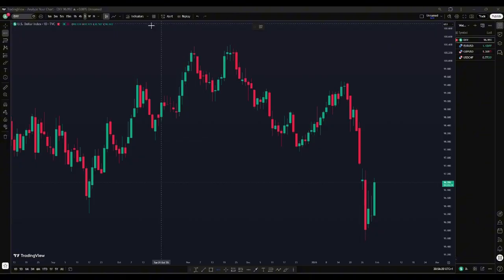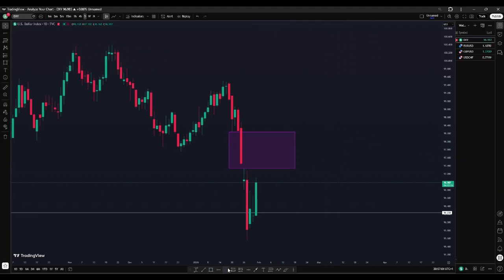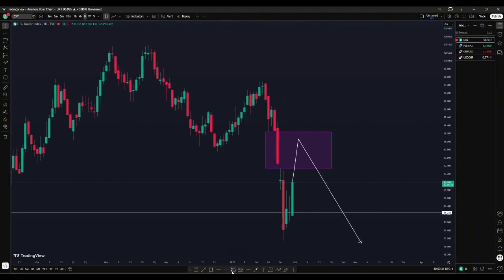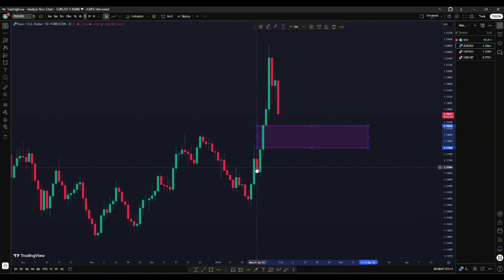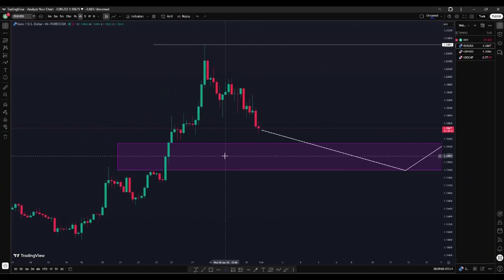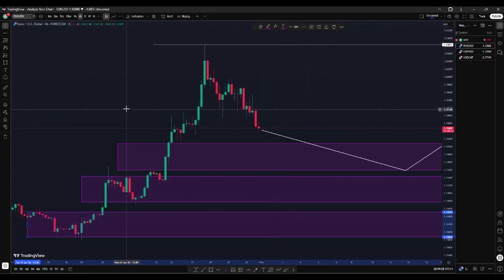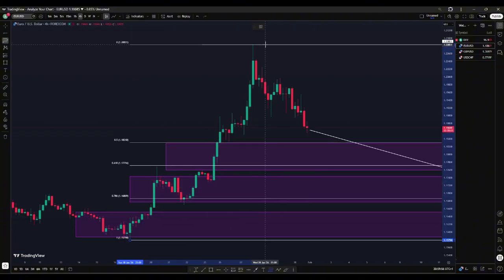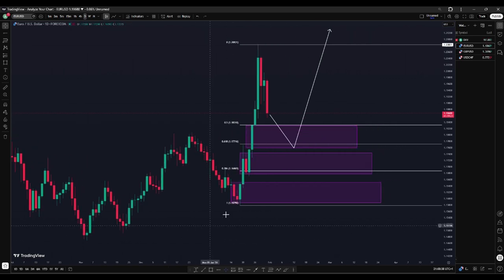Pre-Market Analysis | Sunday, 1st February 2026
Start the new trading month with clarity and direction. In today’s pre-market analysis, we break down market sentiment, key technical levels, and the factors to watch before the market opens.

Plan ahead, stay disciplined, and trade with confidence.